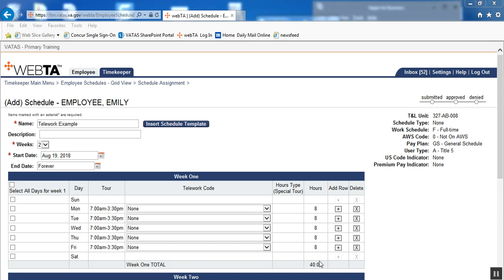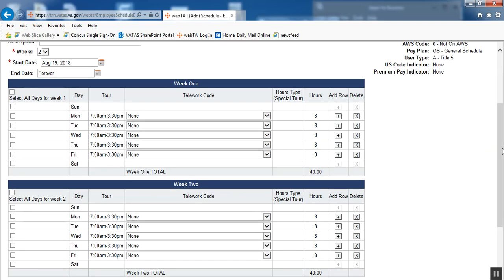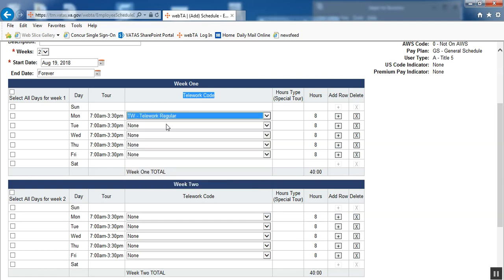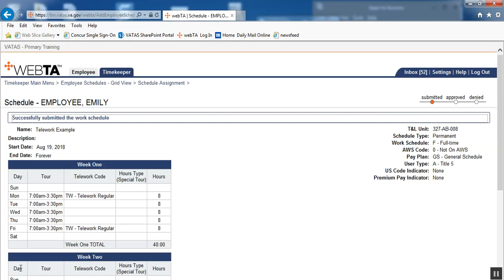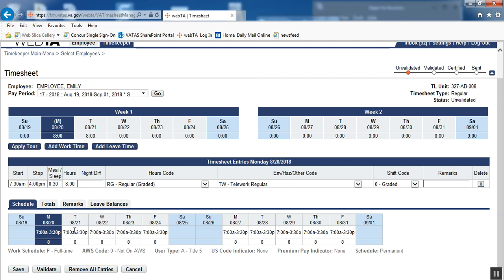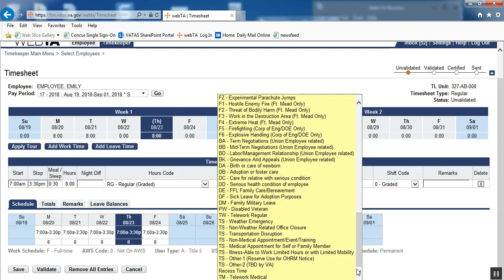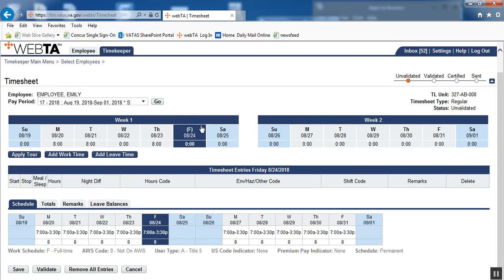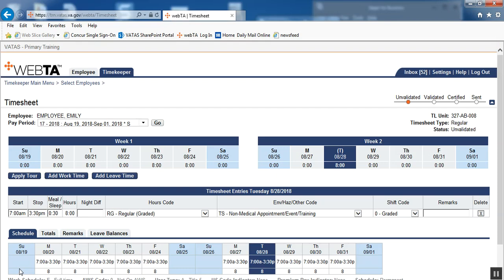Posting Telework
This video show timekeepers the different options on how to post telework to their employee's timesheets in VATAS.